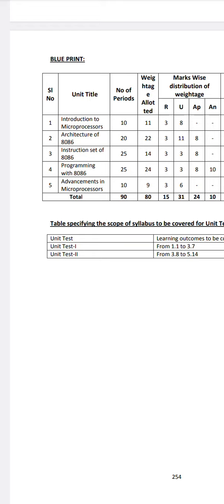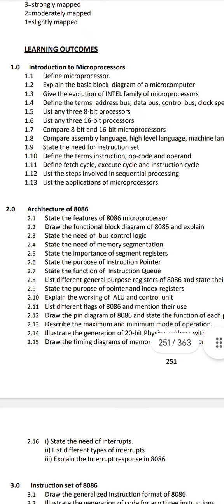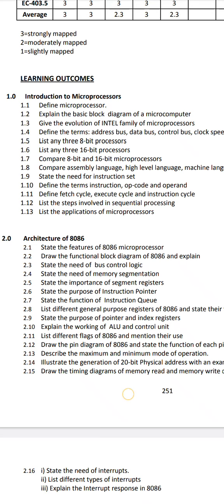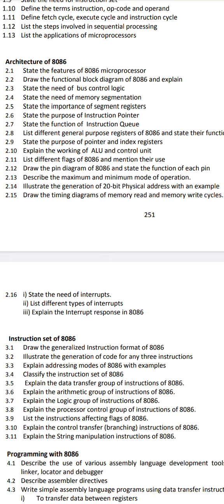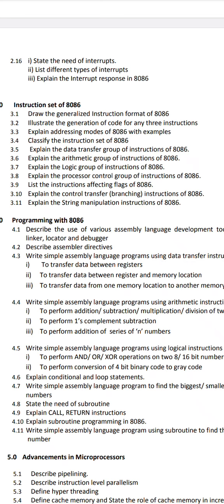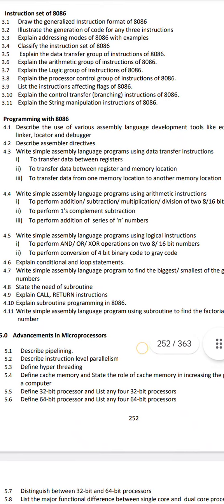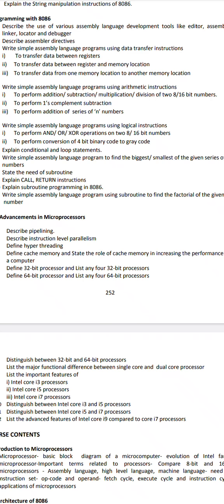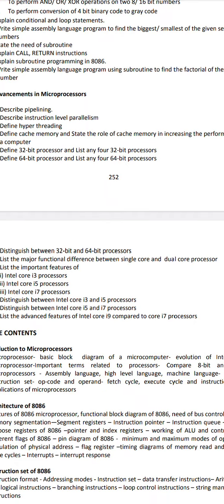ap diploma C20 ECE 4th sem microprocessors important questions| tips to score 50+ in microprocessors